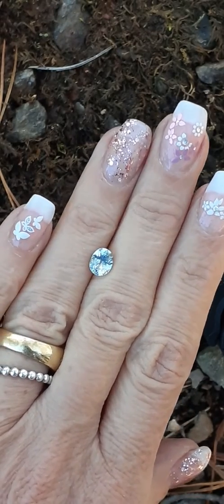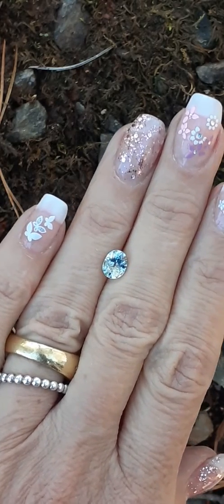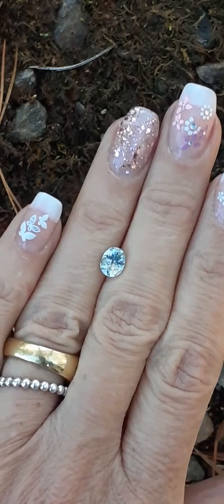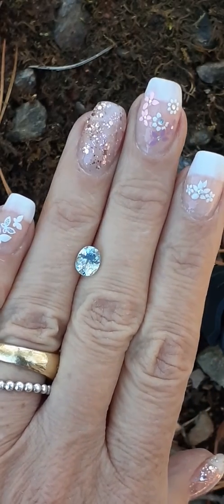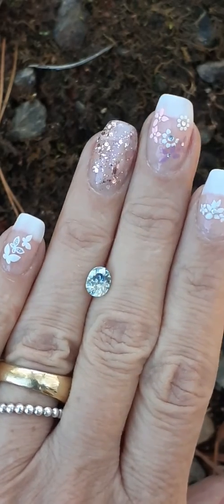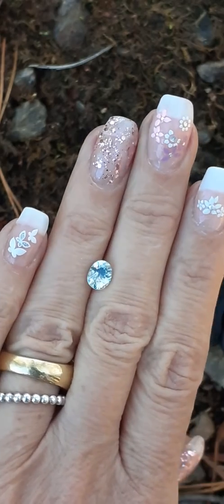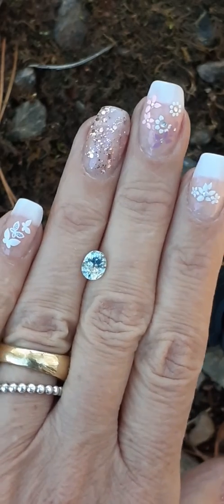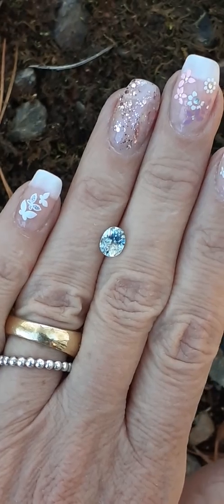Natural Tanzania Tanga Sapphire 1.63 ct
Natural Unheated Color Shift sapphire. This is the perfect gemstone choice for your engagement or wedding ring.

Master Cut Gems allows you to shop with us in the comfort of your own home or on the go through your mobile phone or tablet.

All gemstones are subject to prior purchase. Please go to our website if you are looking for that special colored center stone for an engagement ring. All of our gemstones are sourced directly from the mine/ miner or Dana found himself while he was rock hounding.